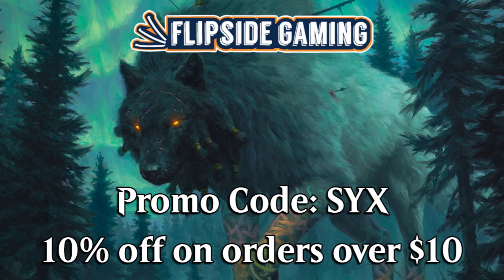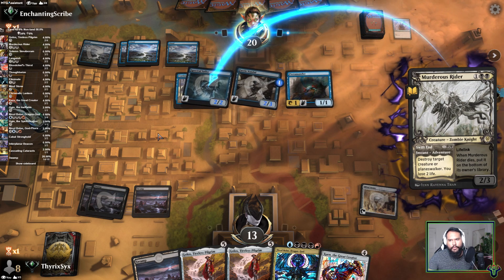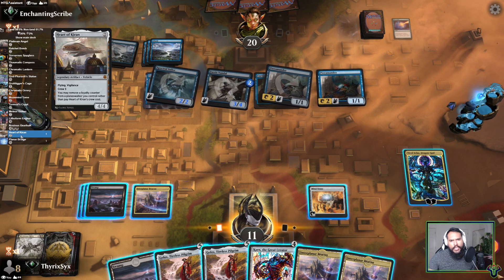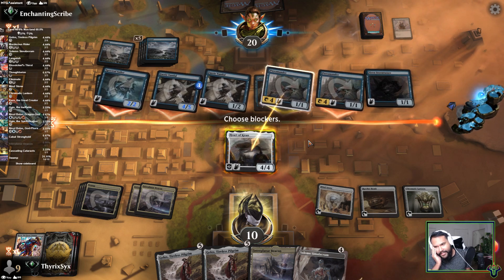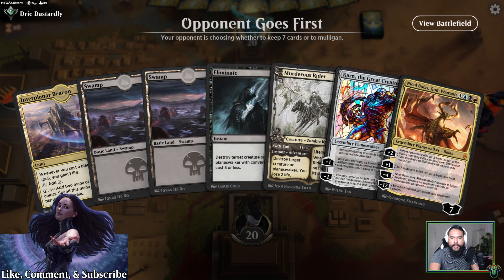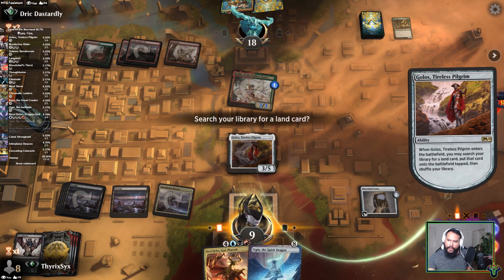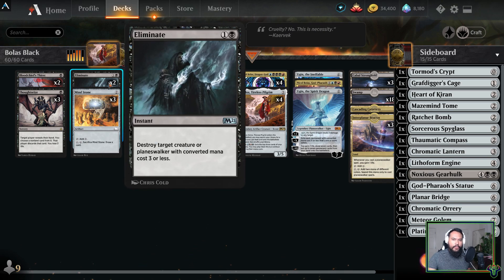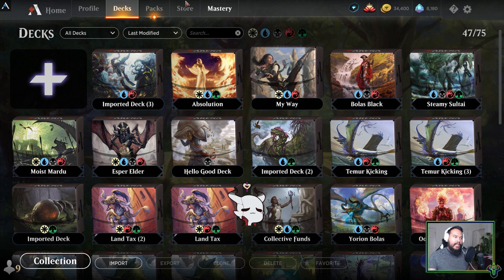Is this deck mono black, grixis, or wubrg? Chromatic Bolas | MTG Arena Historic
Watch the MTGA Assistant video for an dive into what the extension I use is.

Deck
4 Nicol Bolas, Dragon-God (WAR) 207
1 Ugin, the Ineffable (WAR) 2
1 Ugin, the Spirit Dragon (M21) 1
3 Karn, the Great Creator (WAR) 1
1 Nicol Bolas, God-Pharaoh (AKR) 247
3 Interplanar Beacon (WAR) 247
3 Cabal Stronghold (DAR) 238
18 Swamp (DAR) 258
4 Golos, Tireless Pilgrim (M20) 226
3 Chromatic Lantern (GRN) 233
3 Thoughtseize (AKR) 127
2 Bloodchief's Thirst (ZNR) 94
2 Eliminate (M21) 97
1 Cascading Cataracts (AKR) 285
3 Murderous Rider (ELD) 97
2 Languish (JMP) 246
3 Mind Stone (WTH) 153
3 Solemn Simulacrum (M21) 239

Sideboard
1 Noxious Gearhulk (KLR) 104
1 Tormod's Crypt (M21) 241
1 Grafdigger's Cage (M20) 227
1 Ratchet Bomb (SOM) 196
1 Sorcerous Spyglass (XLN) 248
1 Lithoform Engine (ZNR) 245
1 God-Pharaoh's Statue (WAR) 238
1 Planar Bridge (KLR) 262
1 Chromatic Orrery (M21) 228
1 Meteor Golem (JMP) 474
1 Platinum Angel (M10) 218
1 Heart of Kiran (KLR) 242
1 Chromatic Lantern (GRN) 233
1 Mazemind Tome (M21) 232
1 Thaumatic Compass (XLN) 249

Matches:
00:00 Intro
2:00 Mono Blue Tempo
17:04 Gruul Aggro
24:47 Deck Talk

• Upload Schedule (Fixed Days):
Wednesday- Bolas Ranked Bo3
Thursday- Brawl
Friday- Abzan Ranked Bo3 or Gladiator
Saturday- Streaming on Twitch

Oxford, MS

If you are using a service which doesn't use the usps or needs a physical address use
401 McElroy Dr
Box #1750
Oxford, MS
38655

• Other Art Credits: Sarulf, Realm Eater- Chris Rahn
Stream of Thought- Seb McKinnon
Dockside Extortionist- Forrest Imel
Halvar, God of Battle- Milivoj Ćeran
Beguiler of Wills- Eric Deschamps
Oath of Liliana- Wesley Burt